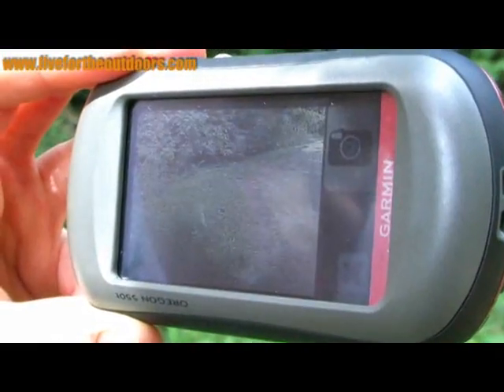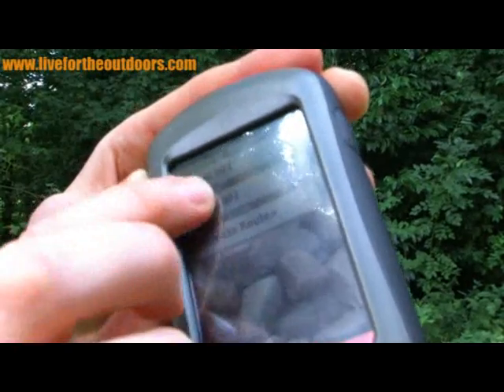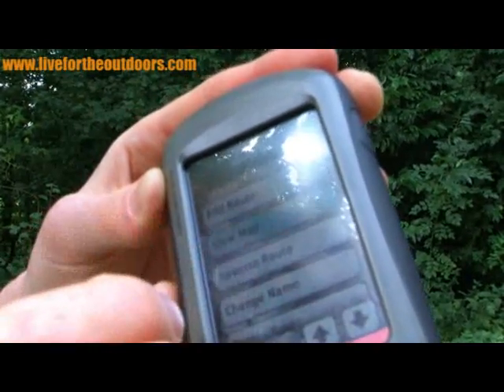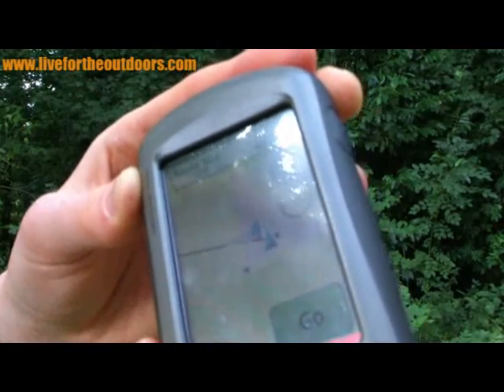Garmin GPS 550T - See what it can do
Garmins latest touch screen, waterproof GPS (£480) now comes with a digital camera with automatic geotags so you know the exact location of each photo and can plan future routes using their grid references.

Trail magazine gear tester Claire Maxted shows you how.